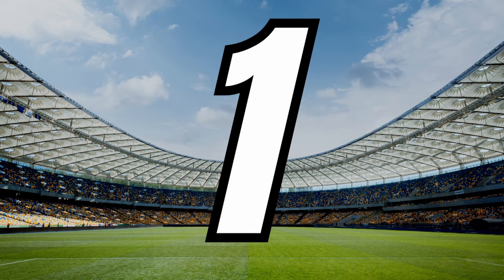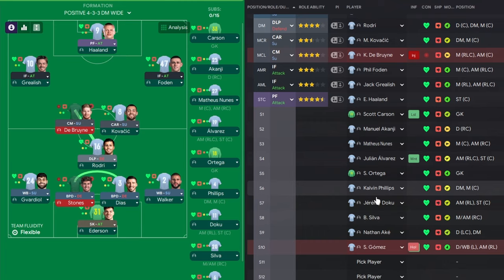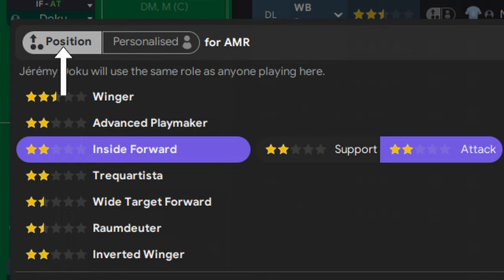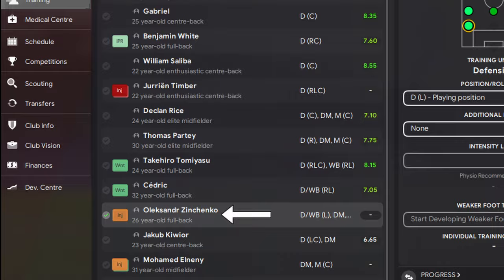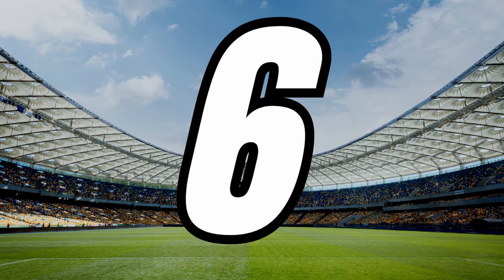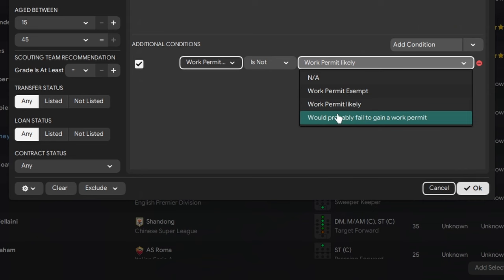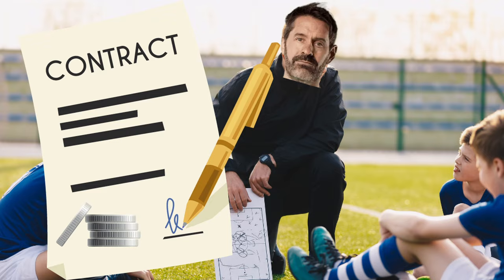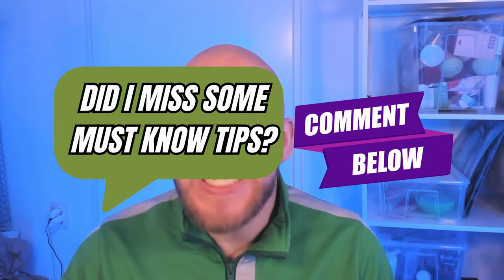10 Things I Wish I Knew Sooner In FM24!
These FM24 tips will save you a lot of time and frustration! FM24 beginners and veterans alike will definitely find something new in this video! If you're a new player, hoping to avoid the mistakes I made, then this is the perfect video for you!

I hope these things I wish I knew sooner help you in your FM24 save, and be sure to leave any in the comments if you had some that you wished you'd knew sooner!